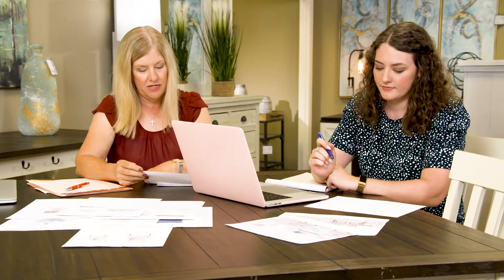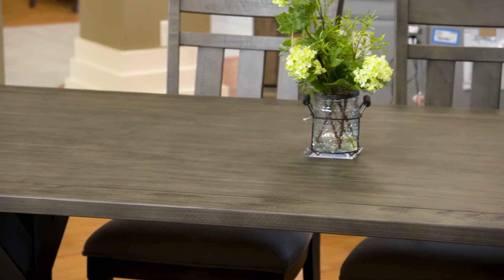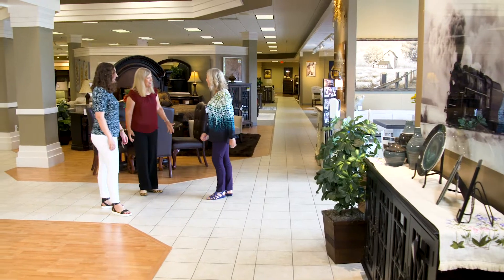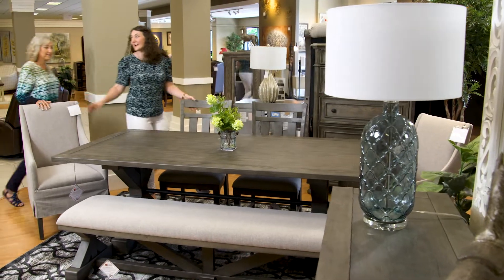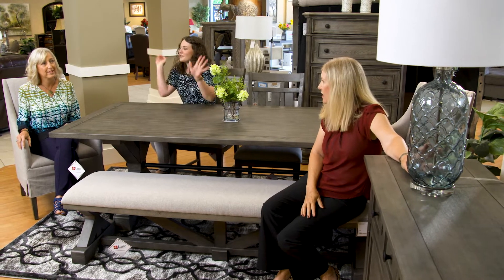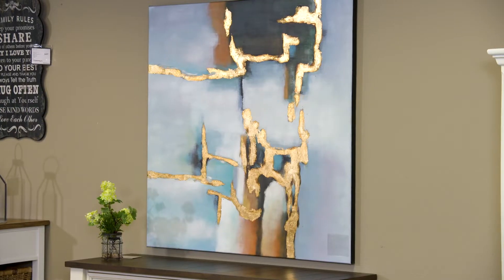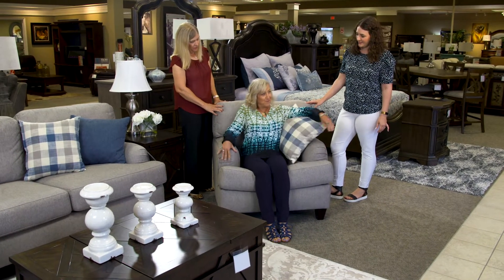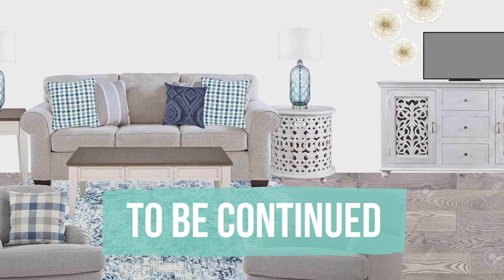Roommates 2 Condo Life Episode 2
Let's go SHOPPING! It's time to see which pieces of furniture will work best in a multi-purpose, open floor plan.

At Badcock Home Furniture &more, we’ve been treating customers right for more than 119 years! We are proud to be one of the largest home furniture retailers in the United States. With more than 370+ stores in eight states, we offer a full range of furniture, bedding, appliances, electronics, and accessories. Plus, our easy financing options make any style affordable.

Gail Barley Interiors is a full-service interior decorating firm specializing in remodels, vacation homes, and new builds in the Orlando and Central Florida areas. Founded in 2006, Gail and her team create spaces that are comfortable, welcoming, and aesthetically pleasing. Each home design incorporates color, maximizes function, and reflects the specific taste and style of the family enjoying them.

About Gail Barley:
Gail Barley founded Gail Barley Interiors in 2006 to express her lifelong interest in interior design. She is a Certified Interior Decorator and a member of the Design Society of America. Her extensive knowledge of antiques and collectibles allows her to bring the best of ageless design to her projects.

About Claire Doster:
With a degree in Graphic Design and a passion for anything artistic, Claire works with Gail to create the perfect design for your home. Claire prides herself on being able to solve any creative challenge she is given.